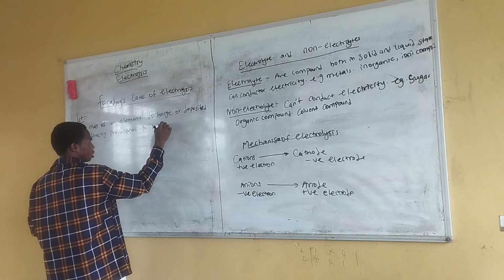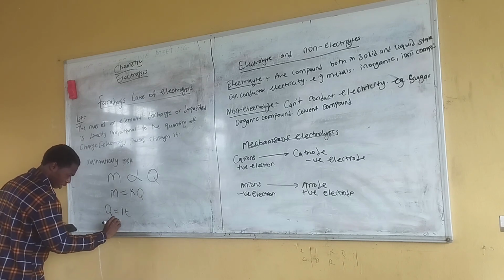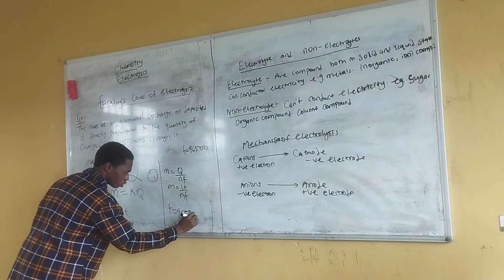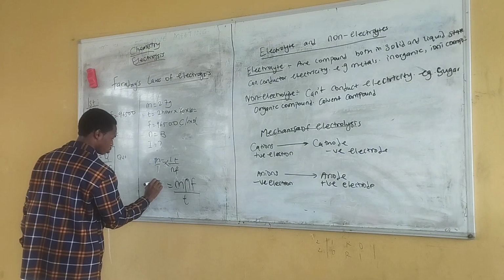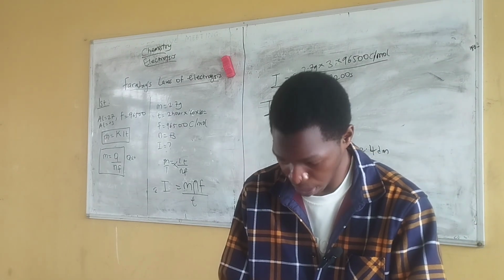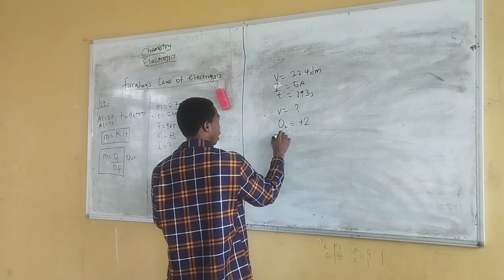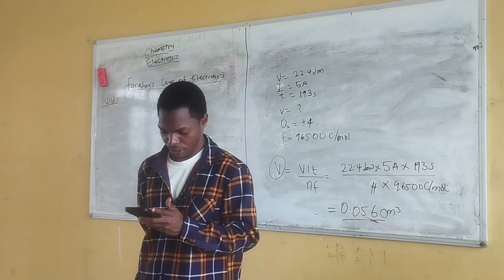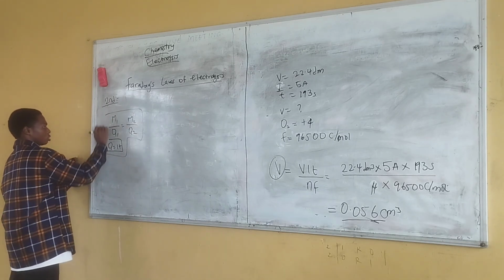Faraday’s Laws of Electrolysis CALCULATIONS in 10 Minutes! | First & Second Law Made SIMPLE 🔥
Struggling with Faraday’s Laws of Electrolysis calculations? 😩 This video will change that! In just minutes, I’ll show you how to easily solve First Law and Second Law questions step-by-step — no confusion, no stress.

✅ Perfect for WAEC, NECO, JAMB & university exams
✅ Fast tips to master the formulas
✅ Real exam-style examples solved clearly

📚 Learn it once, remember it forever — only here at SMARTSPARK ACADEMY!
💡 Don’t just watch… PRACTICE along and see how easy electrolysis can be!